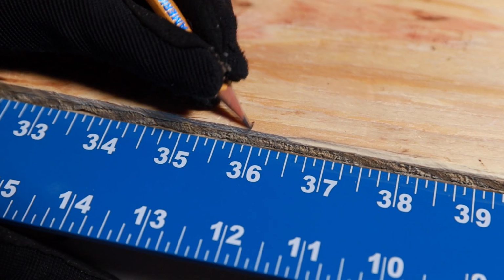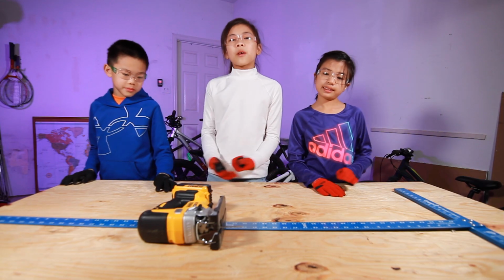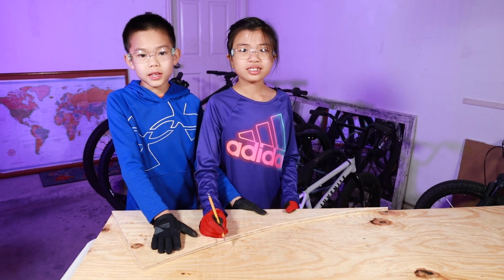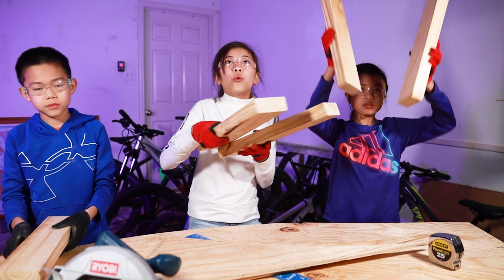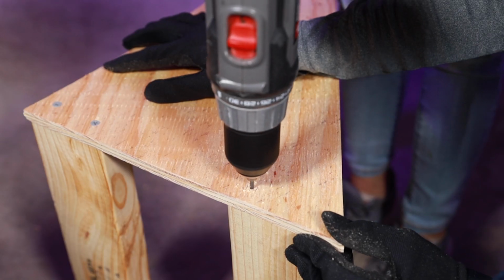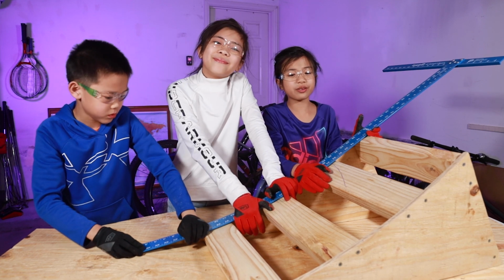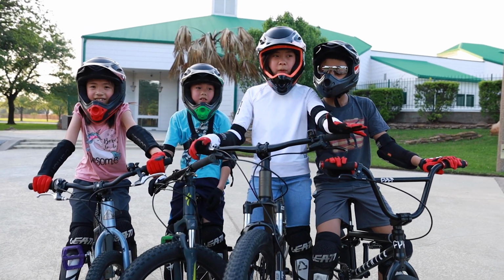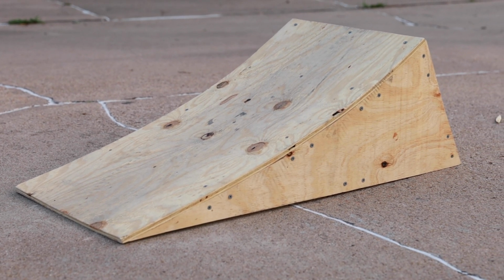How to Build a Jump Ramp (For MTB and BMX Bikes)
Learn how to build a Jump Ramp with us! This kicker ramp can be used for MTB and BMX Bikes. Us kids love to jump! But we’re not always able to go to the trails or the bike park. So we’re building a kicker ramp. First, we need to cut out all the pieces of ½ thick plywood and 2x4’s. Measure and mark the lines for cutting. Use a thin PVC pipe and then flex it to form a curve, depending on how steep you want your ramp to be. Next, use a powered jigsaw to cut out the shape of your jump ramp! Then trace it onto another piece of plywood to get them to about the same size. Then, we’re going to use a circular saw to cut the 2x4. The measurements for the 2x4 is 16”. Cut out 6 of these pieces. Then, we use 1.5” Decking screws to assemble. Drilling pilot holes make it easier to screw the pieces together. Place them in the right spots to make your ramp stable! Next, measure the length of the ramp with a T-Square or long flexible ruler and then measure it out on another piece of plywood. Cut it out and it should be 17” wide and however long your ramp is for the top board. Screw it on and then we’ll test it out! The jump ramp is portable. You can take it to neighborhood parking lots, parks, your driveway or backyard. You can practice your jumps on mountain bikes or BMX. This jump ramp is so much fun and does not use a lot of material. You can build a kicker ramp with half a sheet of plywood and 1 piece of 2x4 lumber.

Materials and tools needed:

1 sheet 1/2" Plywood
1 2x4
1.5” Decking Screws
Powered Jigsaw
Powered Circular Saw
T-Square or Long Flexible Ruler
Powered Drill
Pencil